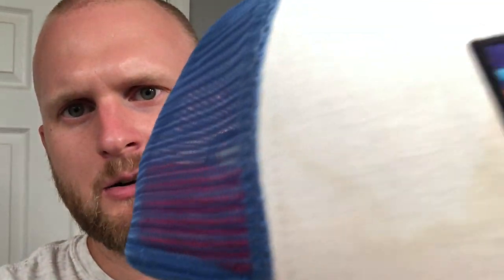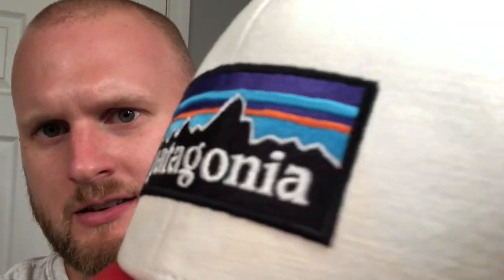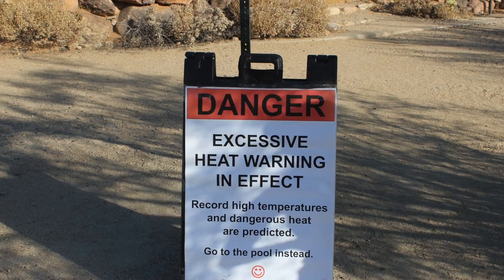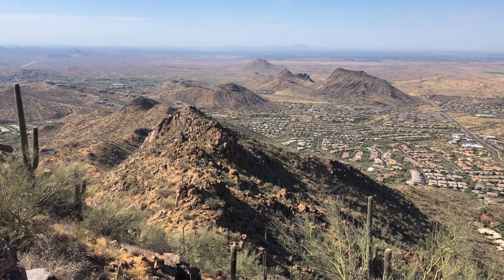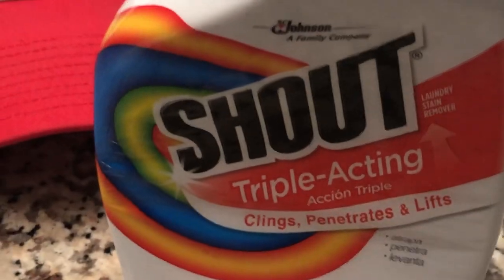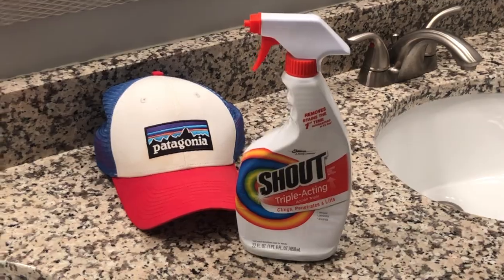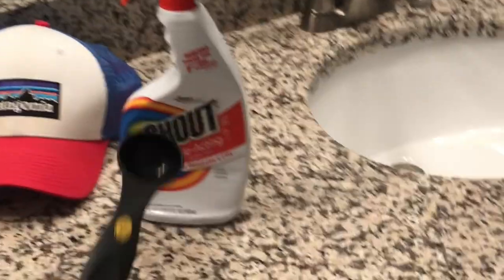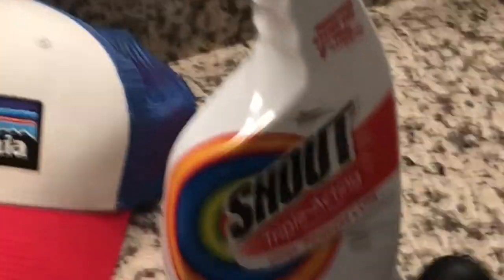How to Remove Sweat Stains on a Hat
The comments overwhelmingly suggest that this video is too long and the nonsense could be edited out - I hear and agree with you so I edited the dang thang down to 3 minutes!

In this video, I show you the best method to wash your sweaty hat! Please be kind, I *never* knew this video would get the traffic it has and realize it is filled with nonsense.